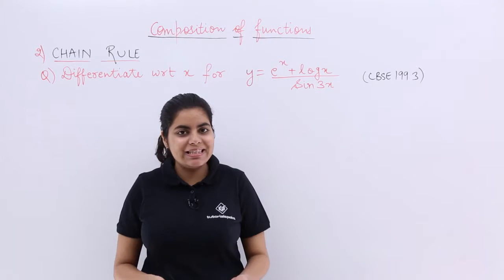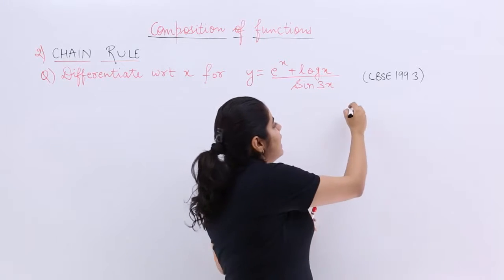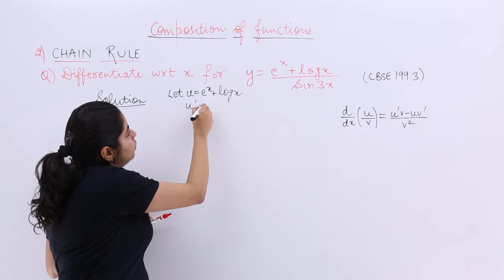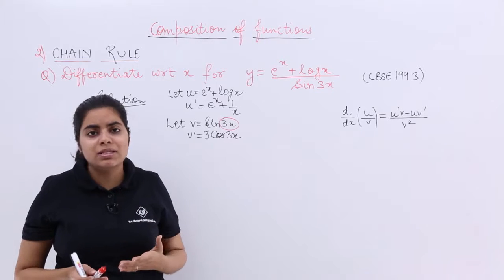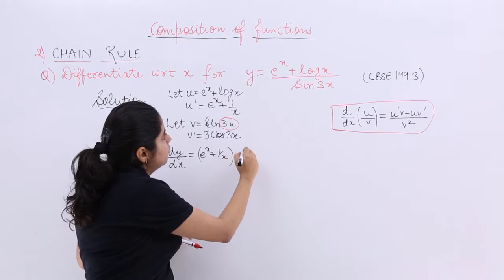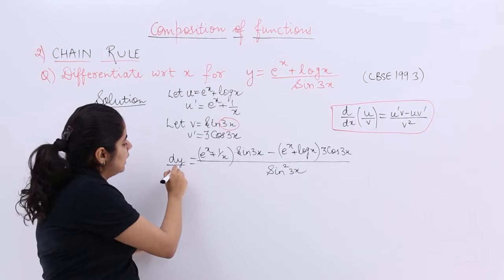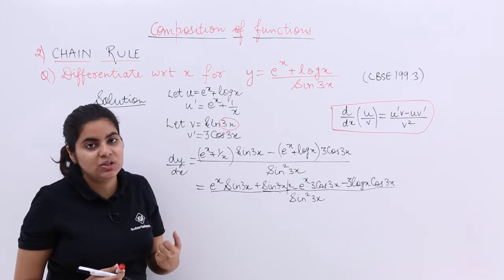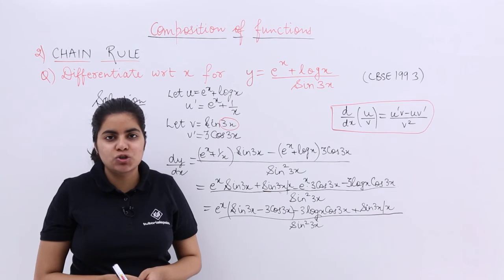Class 12th – Problem 2 on Chain Rule | Continuity and Differentiability | Tutorials Point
Problem 2 on Chain Rule